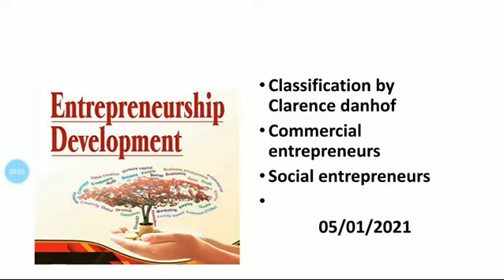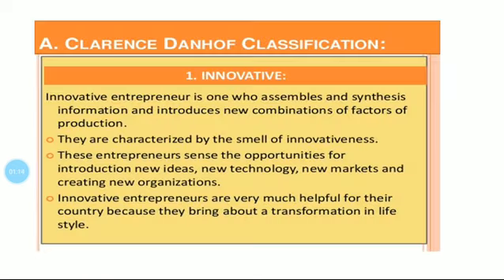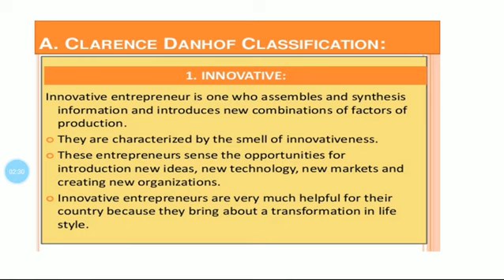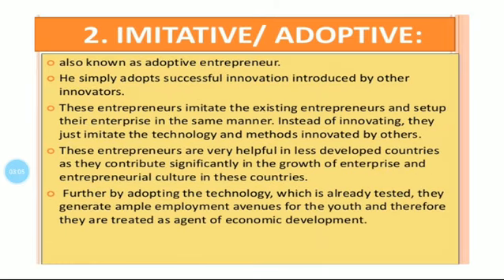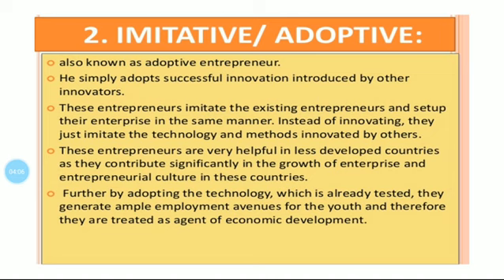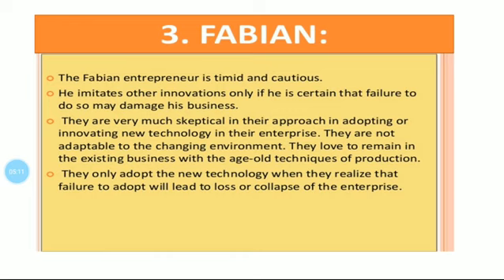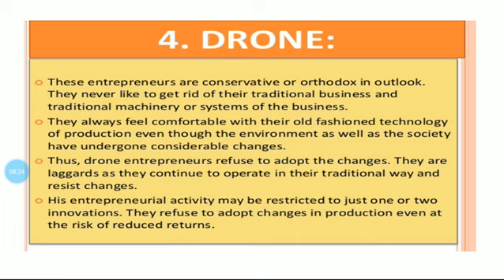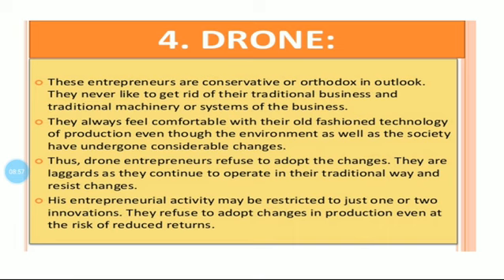classification of entrepreneurs-2